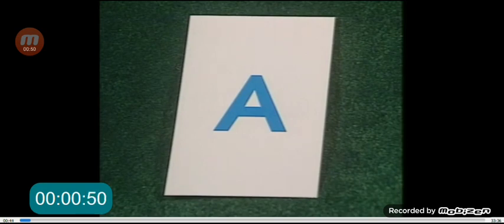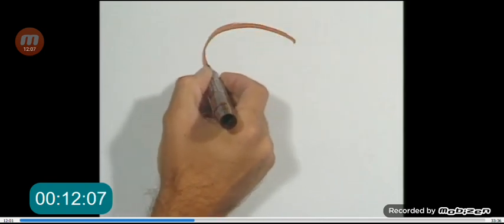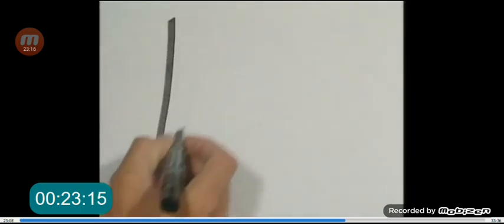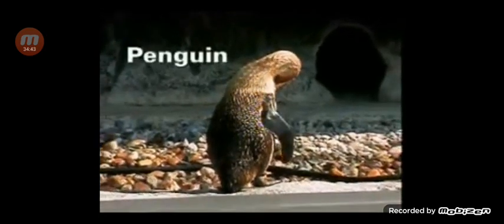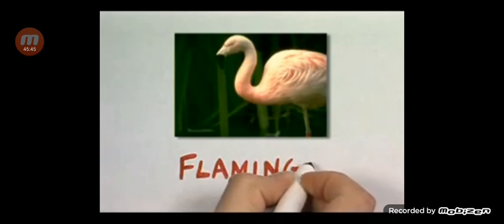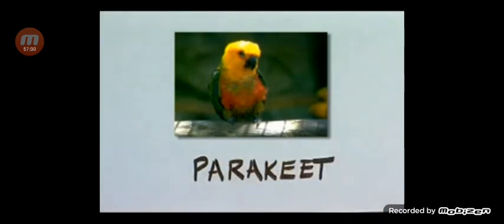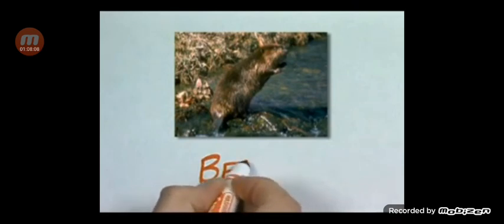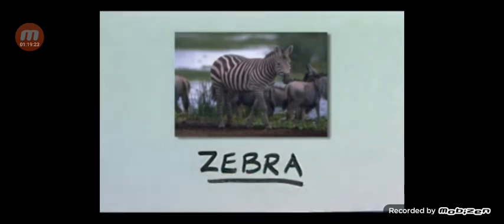Special Kids The Alphabet & Animals Birds & Fish